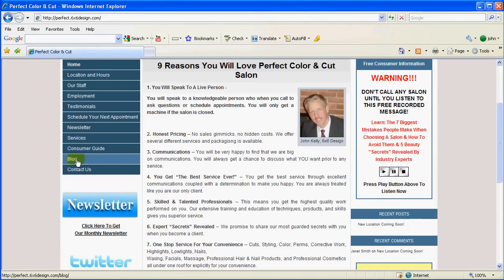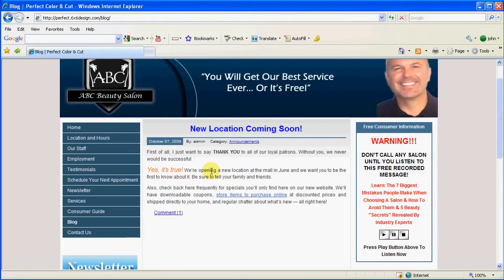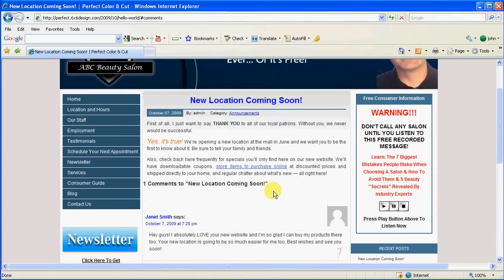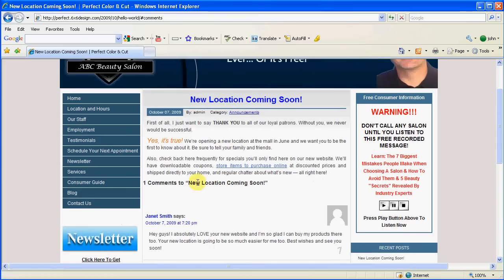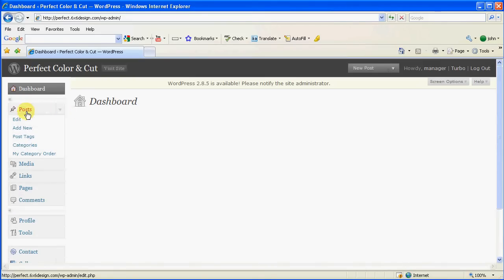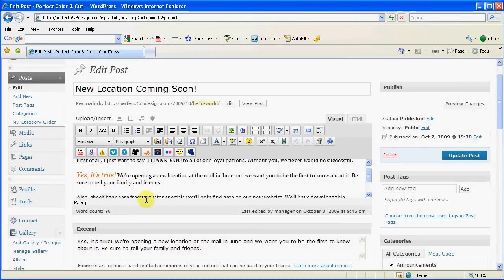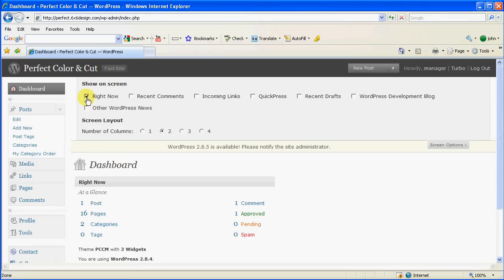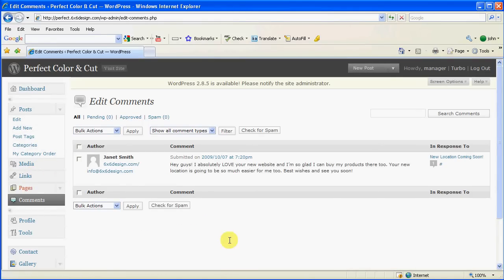Part 4 - PCC website admin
Part 4 of the 5 step website admin tutorial series